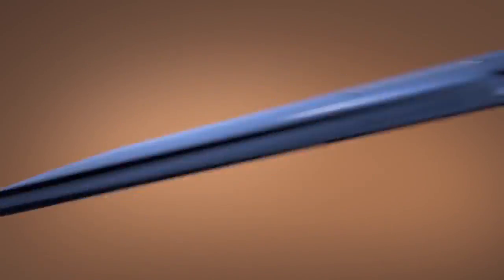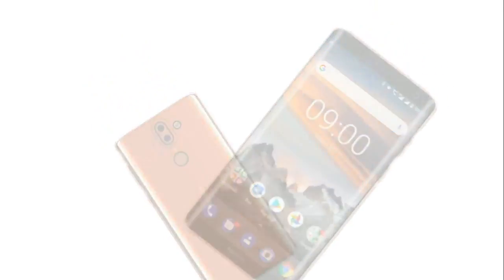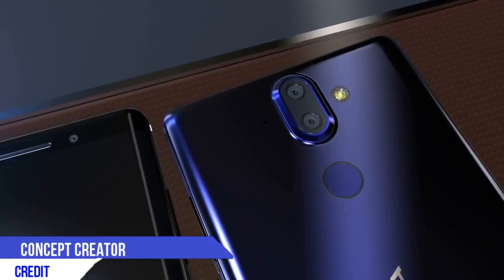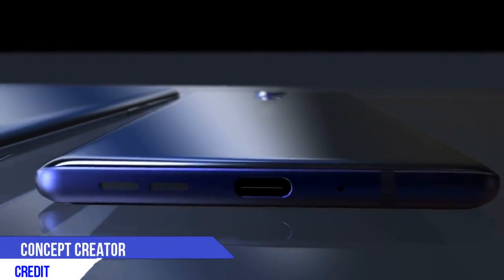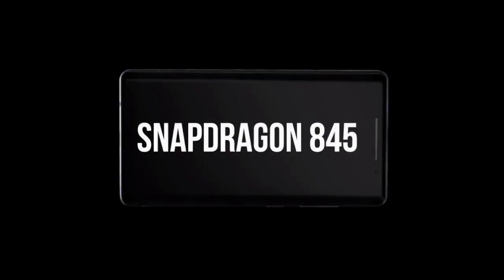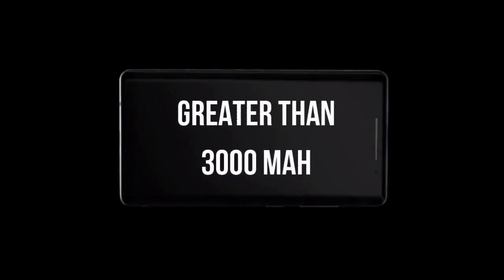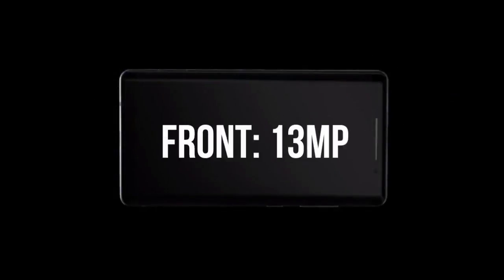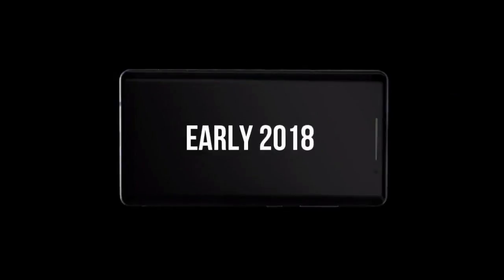Nokia 9 NOKIA'S FIRST BEZELESS DEVICE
2017 marks the return of Nokia in the smartphone world. Since then. Nokia has unveiled some great devices including the Nokia 6 and Nokia 8. Nokia's latest flagship device is the Nokia 9. The Nokia 9 will be the first Nokia smartphone to sport a dual curved display with an aspect ratio of 18:9. Check Out the video to find out more.